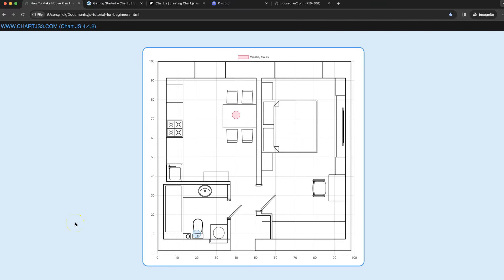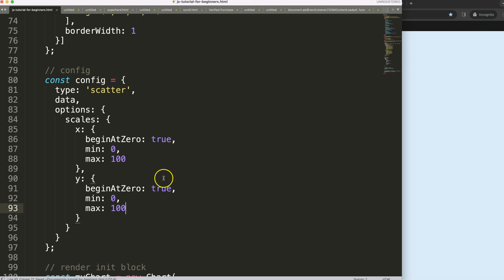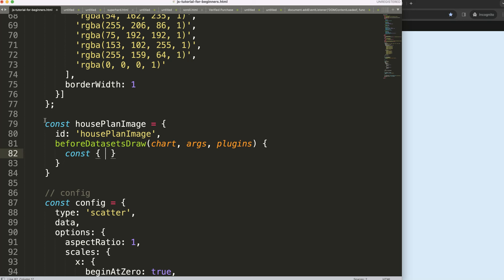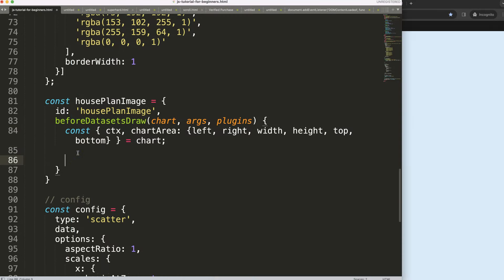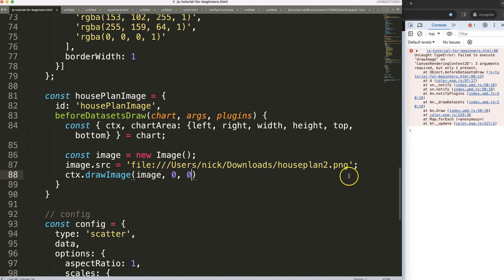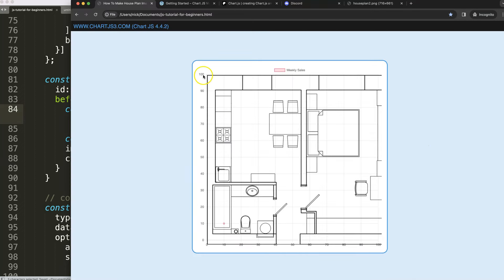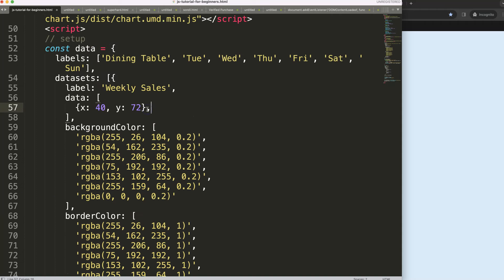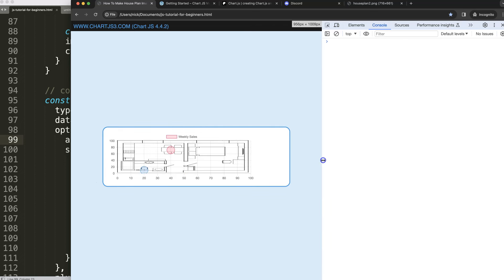How To Make House Plan Image Background Flexible For Chart JS 4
In this video we will explore how to make house plan image background flexible for chart js 4. To do this we need to create a custom background image to play around with the chartArea size. From there we can make the image flexible.

▬ Materials/References  ▬▬▬▬▬▬▬▬▬▬

Chart JS Dashboard Series:
👍 Most Liked Video Series:

▬ About Us  ▬▬▬▬▬▬▬▬▬▬▬▬